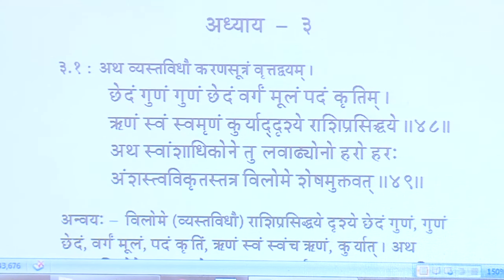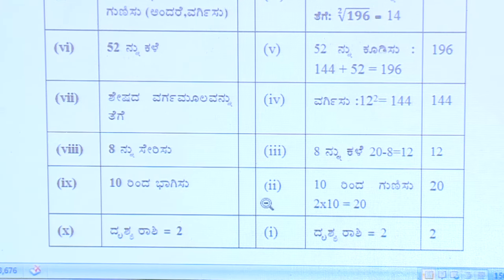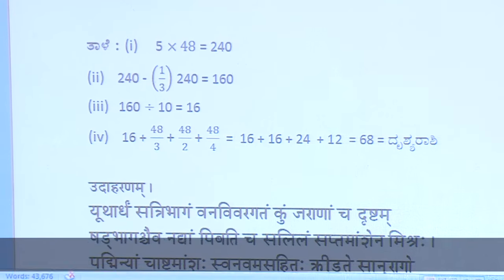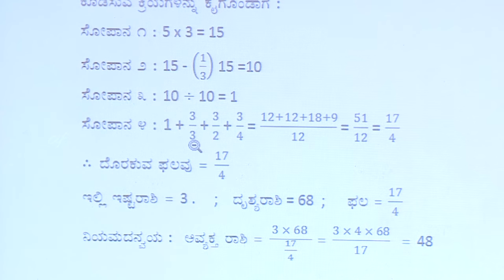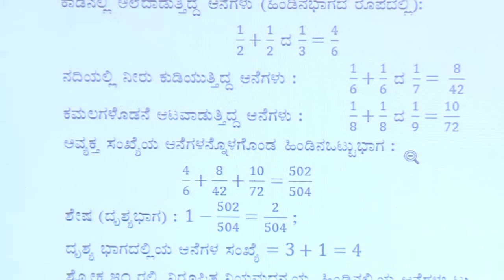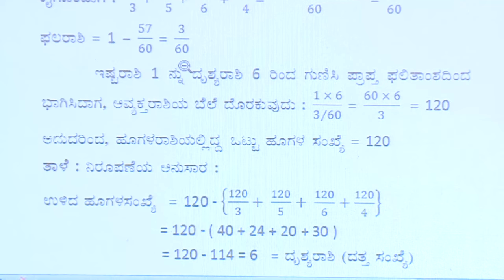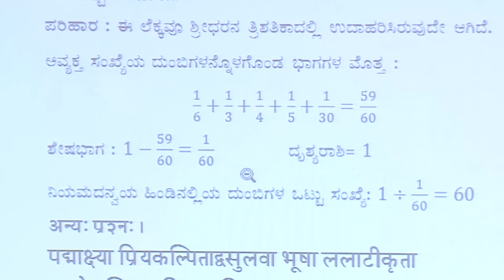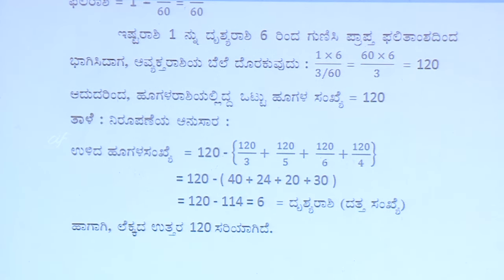Bhaskaracharya's Lilavati by Venugopal D Heroor & Vinay Nair – Lecture 04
Topics covered:
0:01:45 Process of inversion- Verse 49 & 50
0:15:06 Operation with assumed number- Verse 41

These are the videos of the Lilavati camp conducted by Venugopal Heroor and Vinay Nair in November 2014 at Chinmaya International Foundation for participants aged 15 and above.

Lilavati is famous treatise on mathematics written by the renowned Indian mathematician and astronomer Bhaskara II in 1150 CE. It was a text that was translated into maximum number of Indian and foreign languages due to its lucid style of writing and the collection of problems it contained. It is the first volume of his main work, the Siddhanta Siromani, alongside the Bijaganita, the Grahaganita and the Goladhyaya.

This has been made possible by the generous support of interested seekers. If you would also like to assist this cause,